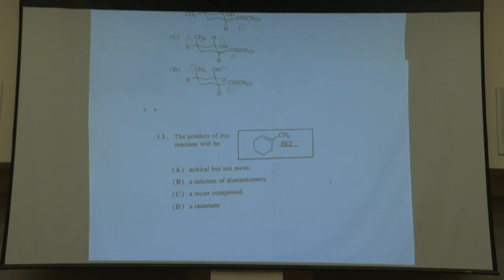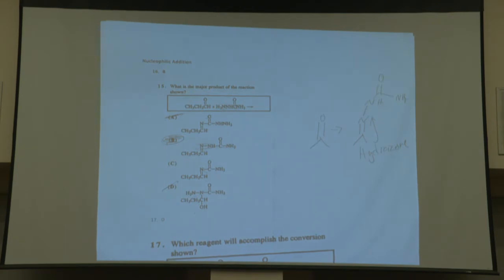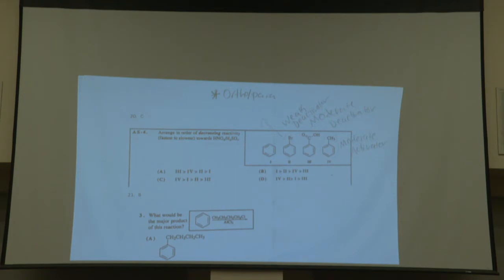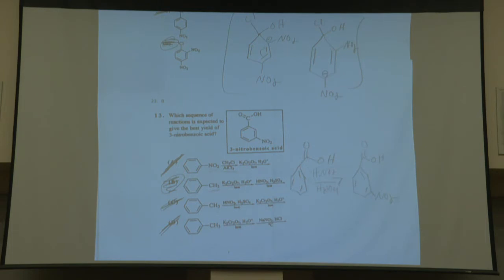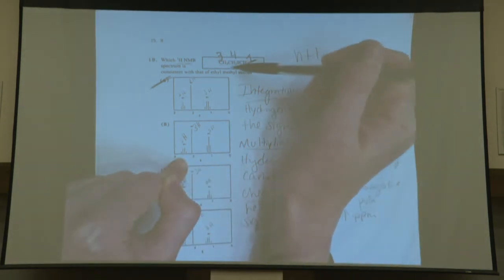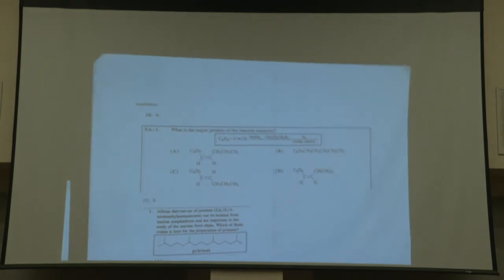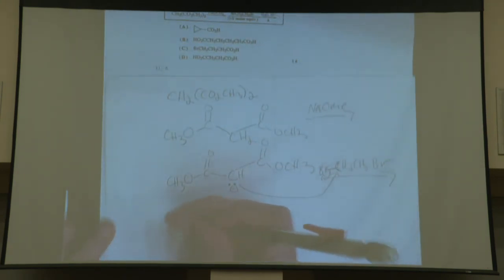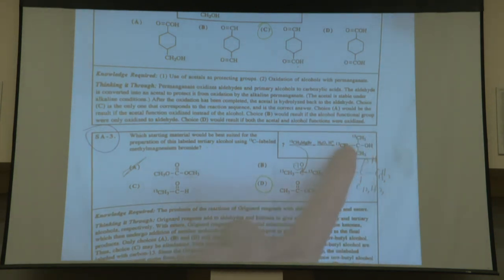Organic Chemistry II with Jessica J. - Part 2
Organic Chemistry II with Jessica J. on April 23, 2018